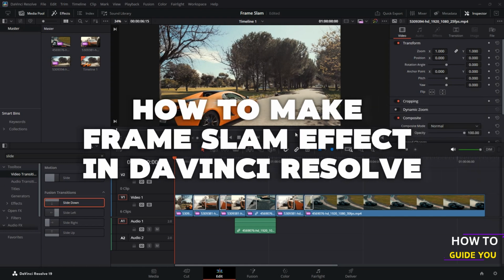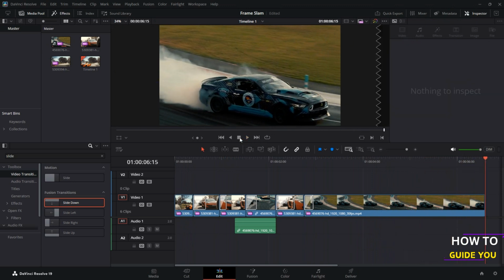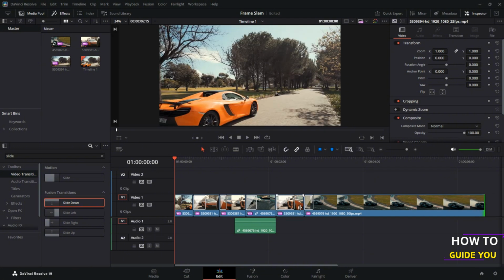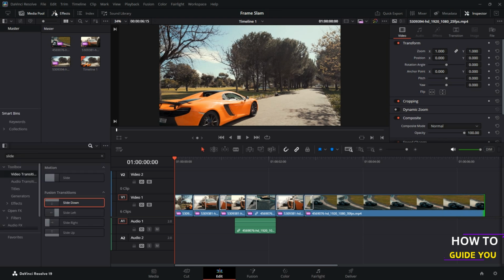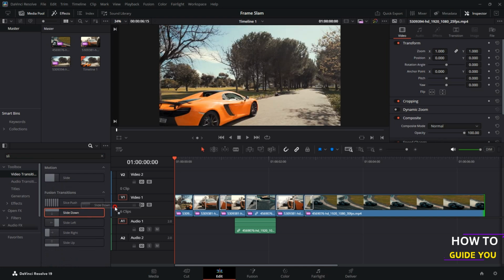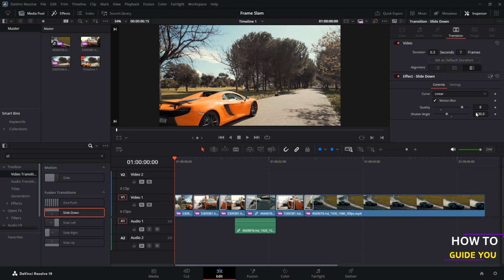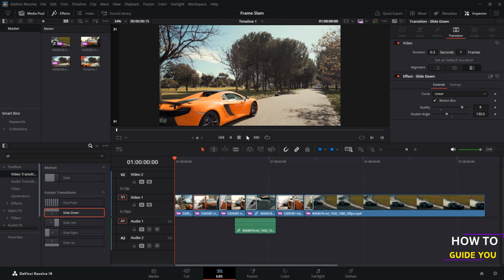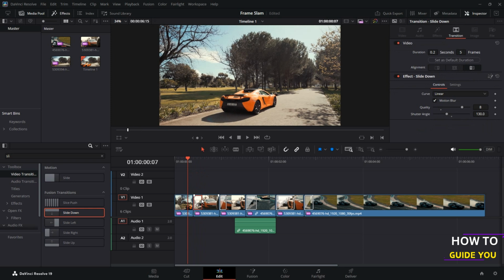How To Make Frame Slam Effect In Davinci Resolve (Best Method)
how to make the Frame Slam Effect in DaVinci Resolve*? You're in the right place! In this easy DaVinci Resolve tutorial, I'll show you step-by-step how to create a cool frame slam transition using tools available in DaVinci Resolve 17, DaVinci Resolve 18, and even the new DaVinci Resolve 19.

This effect is perfect for adding energy to your edits. Whether you're using DaVinci Resolve for beginners or you're just looking for a fresh DaVinci Resolve transition, this guide will help you nail the frame slam effect in no time.

So if you've been searching for a DaVinci Resolve tutorial for beginners, DaVinci Resolve effects, or a free DaVinci Resolve 17 effect to boost your video edits, this one's for you.